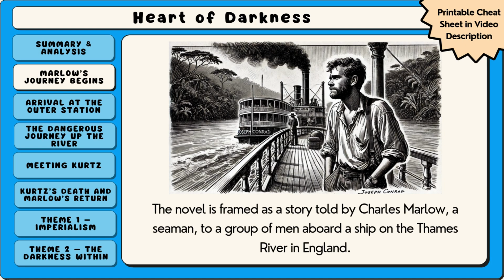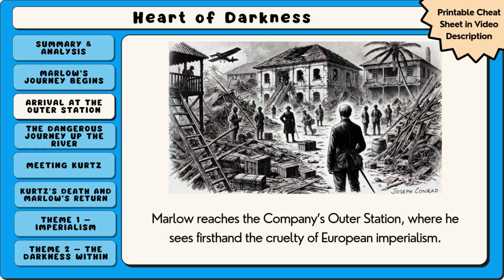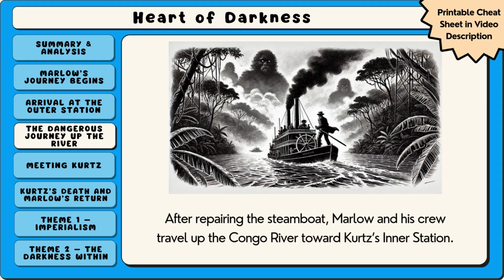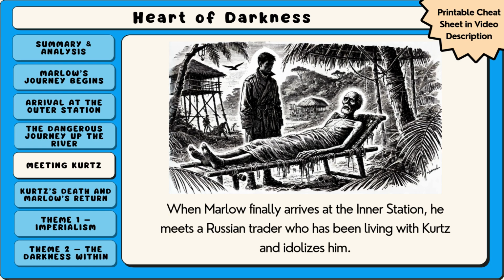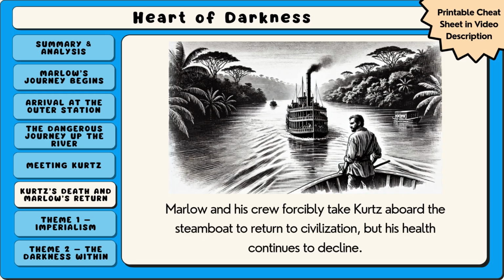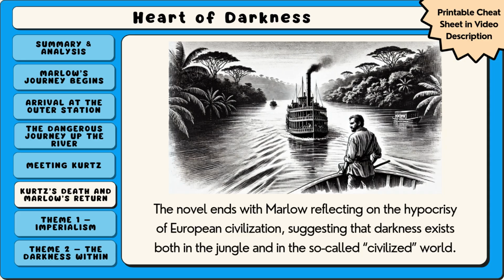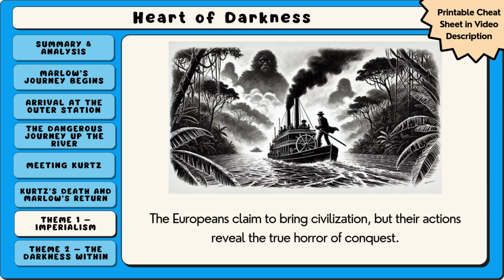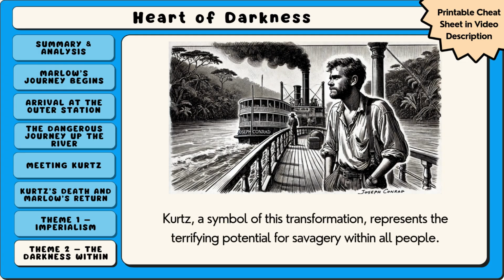Heart of Darkness Summary (Easiest Explanation)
Marlow journeys into the African Congo to find the elusive Mr. Kurtz, a man gone mad with power. The deeper he travels, the more he sees the brutality of imperialism. He finds Kurtz dying, consumed by his own darkness. The story ends with Marlow carrying Kurtz’s haunting final words back to civilization.